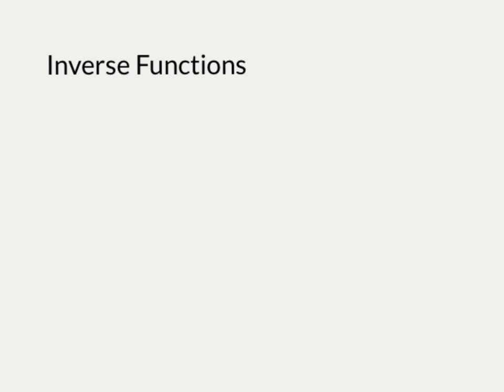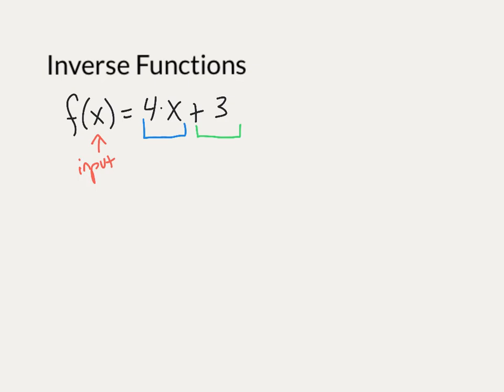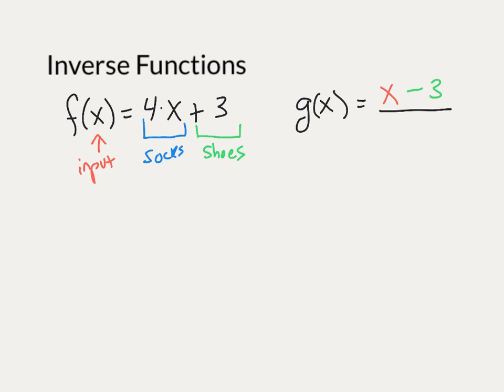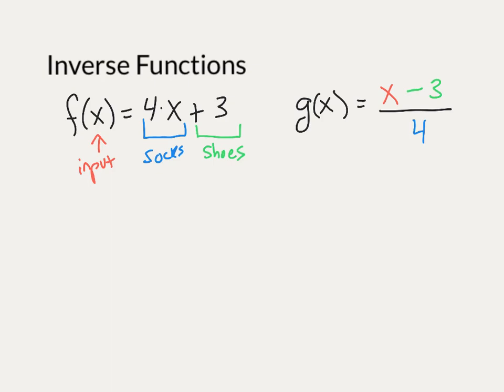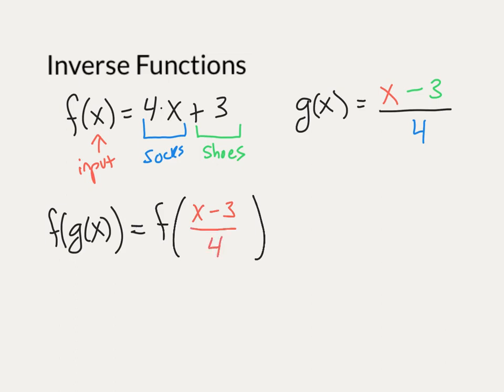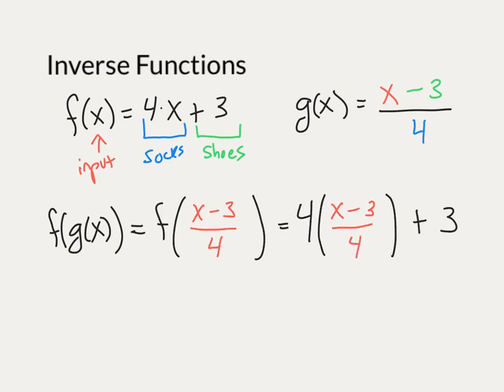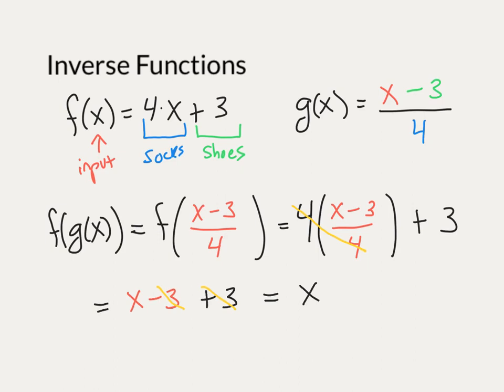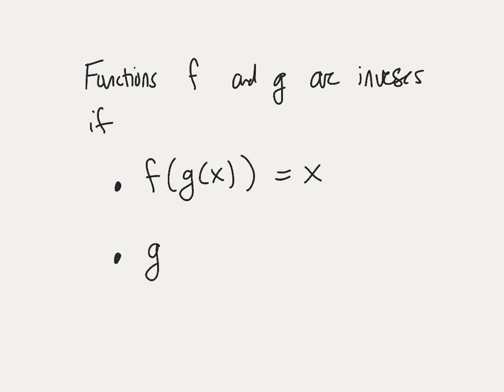1.5.1 Inverse Functions